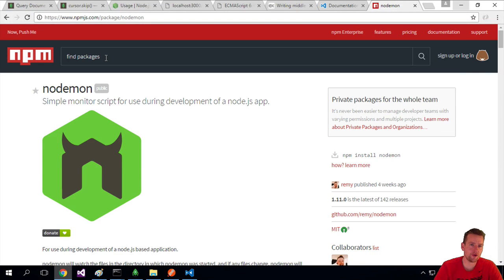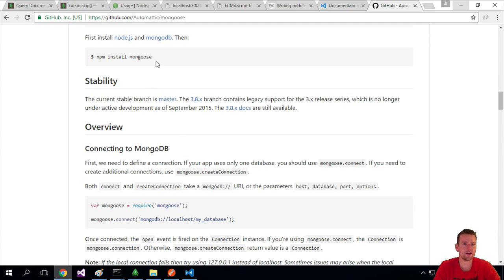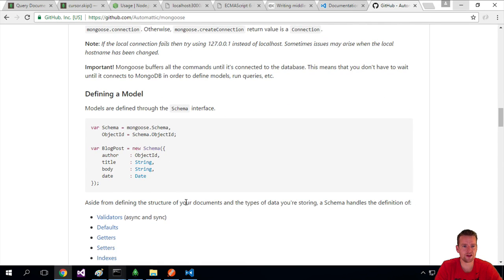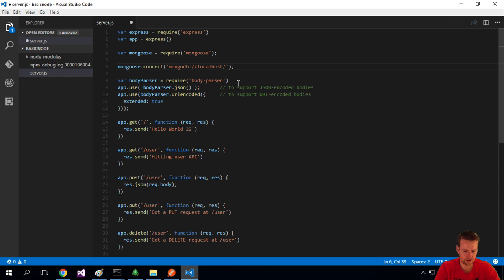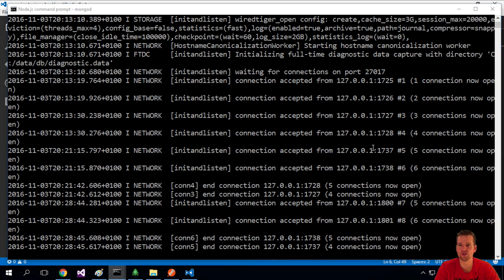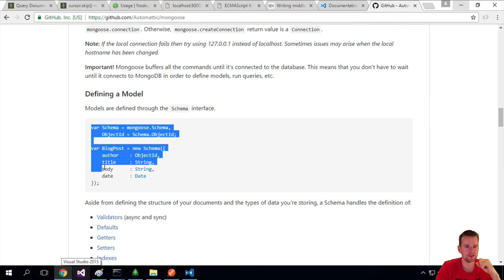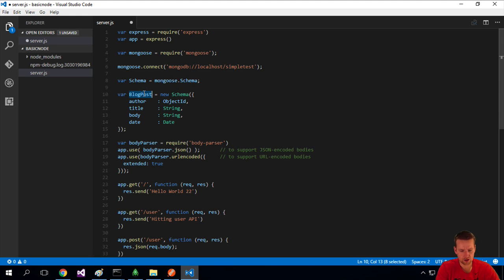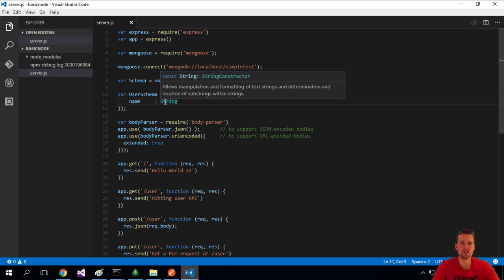Adding mongoose to the project